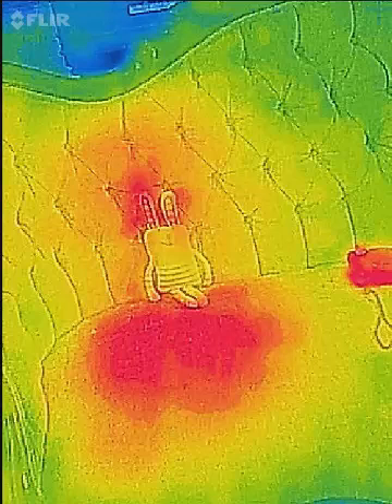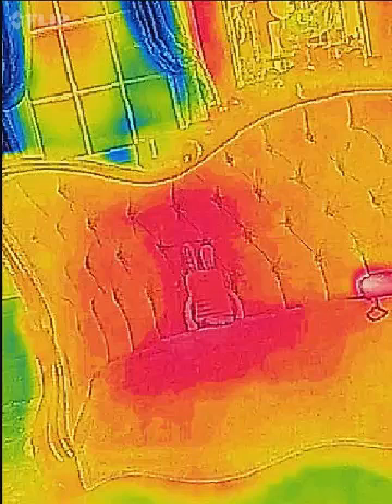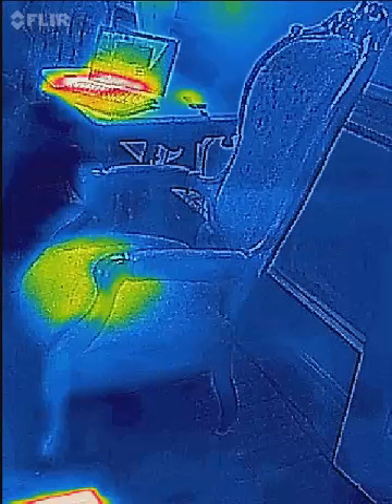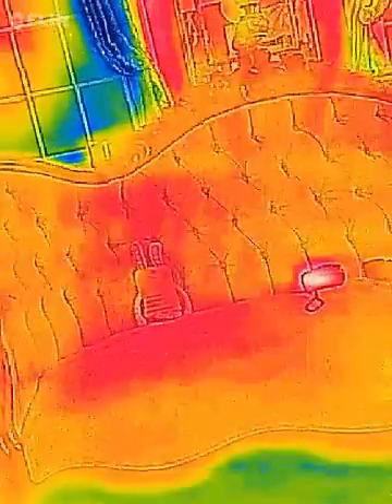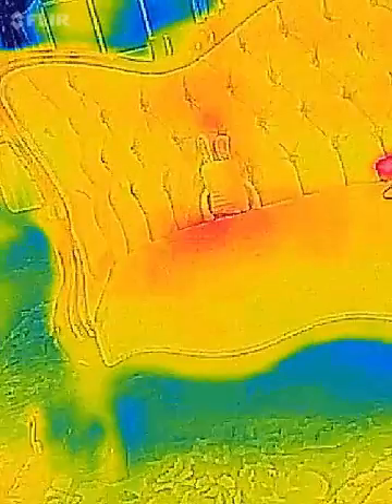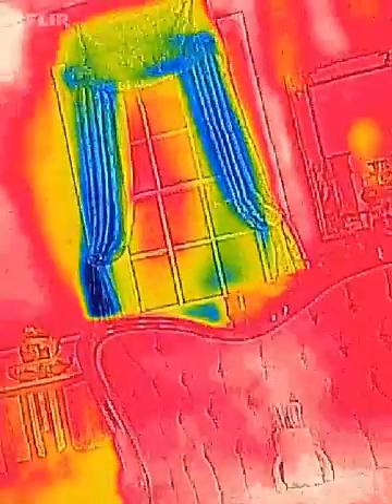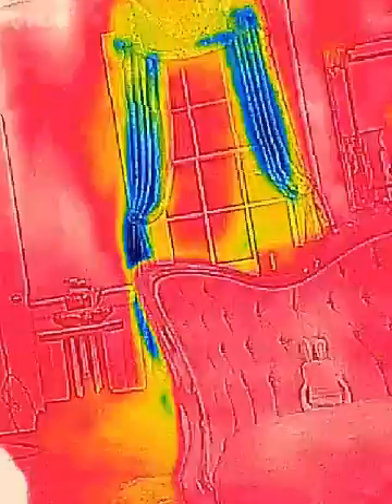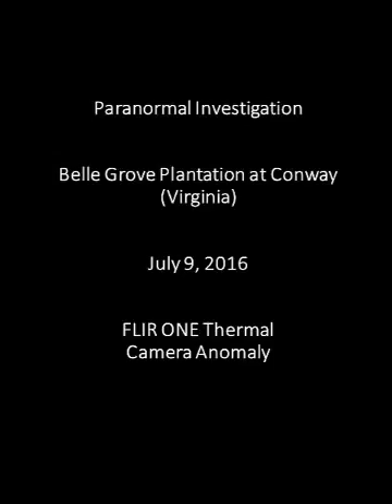Belle Grove Plantation July 9 2016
Using a trigger item (a stuffed rabbit and a polaroid camera) resulted in unexplained high temperature areas surrounding both. Captured using a FLIR ONE camera.